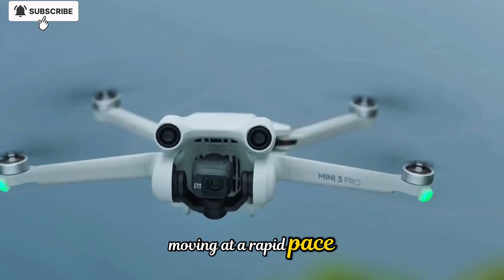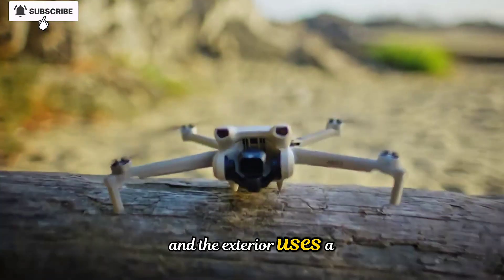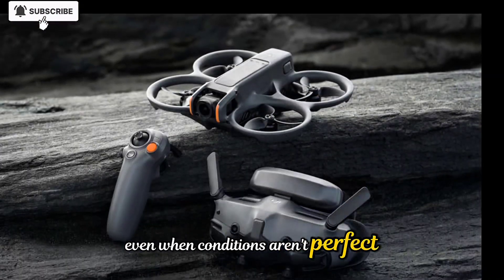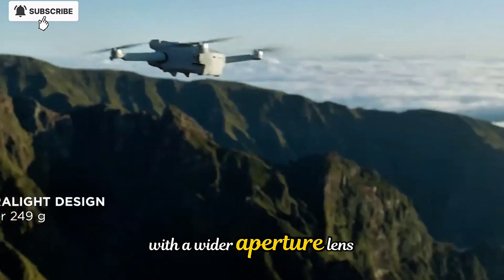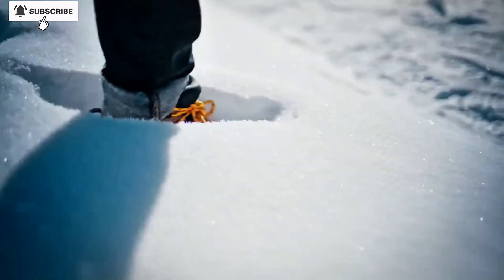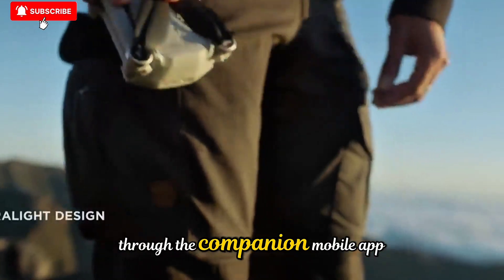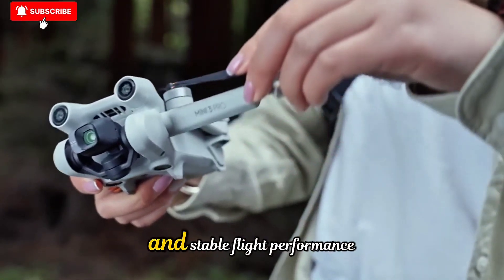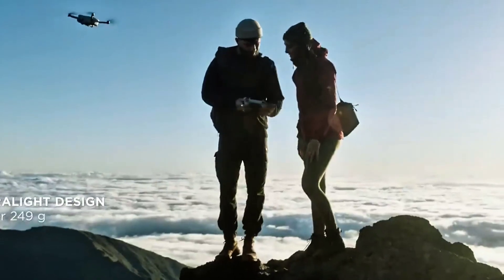DJI NEO 2 vs. DJI NEO: What's New and Is It an Upgrade?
DJI Neo 2 is the highly anticipated ultra-compact, sub-250g drone, a significant upgrade to the Neo. Key enhancements include a larger 1/1.3-inch sensor for superior 4K/60fps video, 20-25 minutes of flight time, enhanced obstacle avoidance, and smarter ActiveTrack 6.0. It offers professional-grade cinematic features in a travel-friendly, beginner-accessible package.